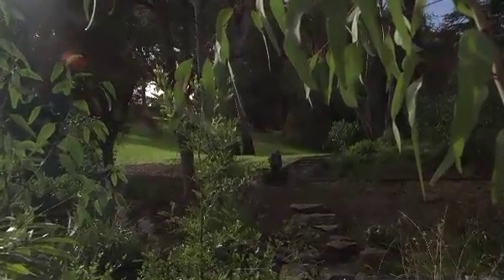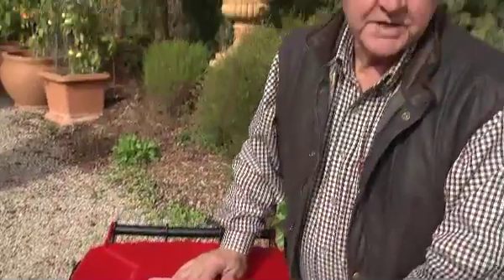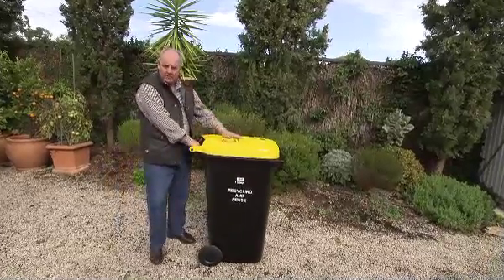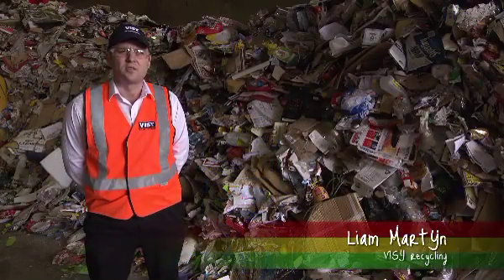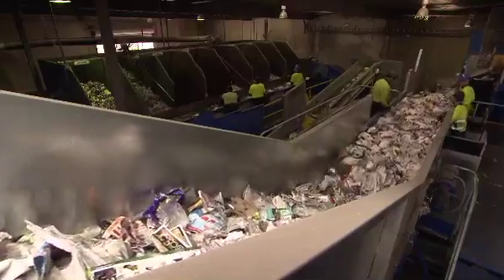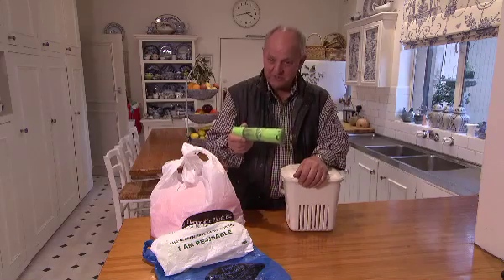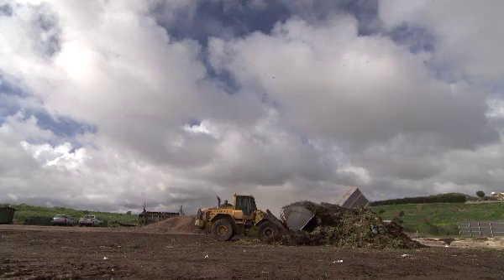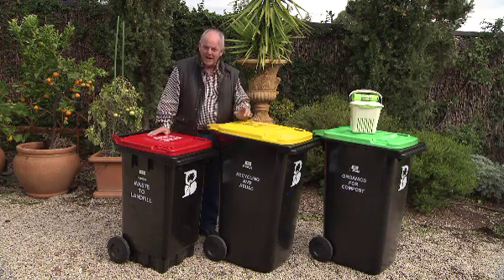Michael Keelan Introduces Burnside's Three Bins & A Basket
The countdown has started. In just over two months, residents will begin to receive three new kerbside bins, a bench top kitchen organics basket, a roll of compostable liner bags and a comprehensive guide to waste, recycling and composting. See Burnside's own local identity Michael Keelan demonstrate how to use the new service.